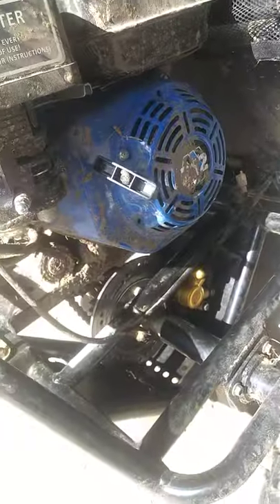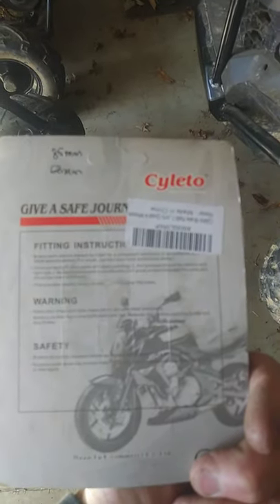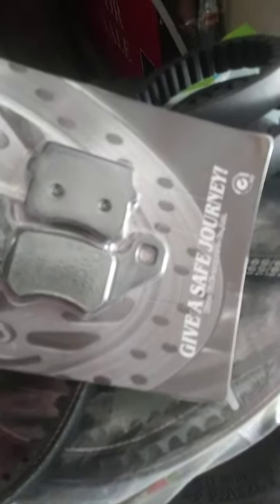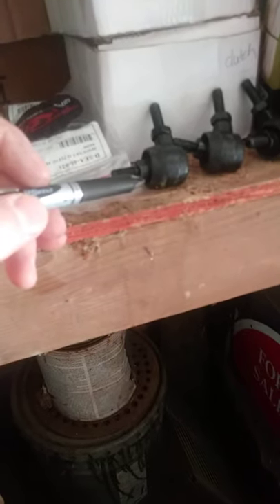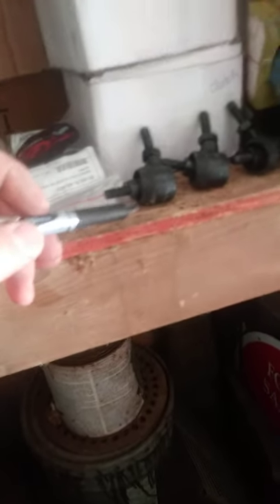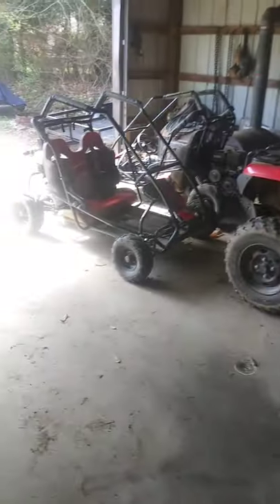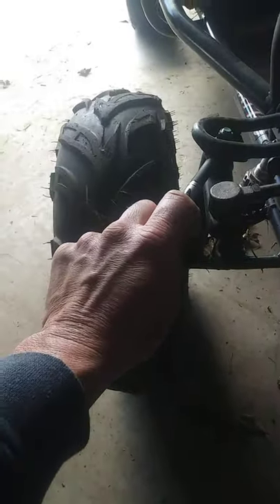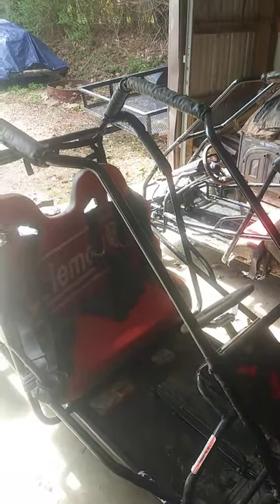Coleman Kt196 brakes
Brake pads, spare parts and some recaps/reviewing of this awesome little buggy.